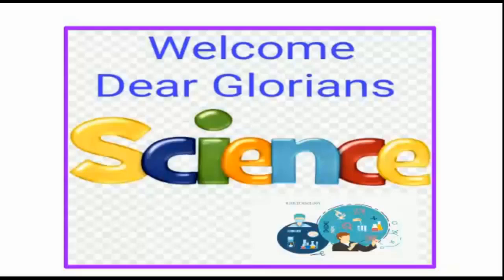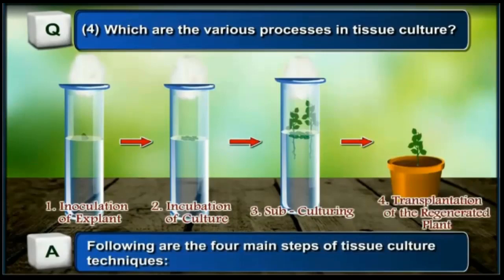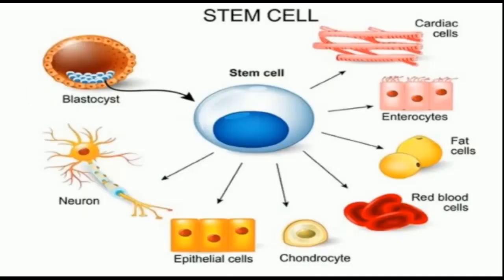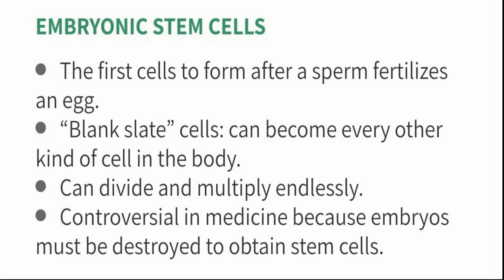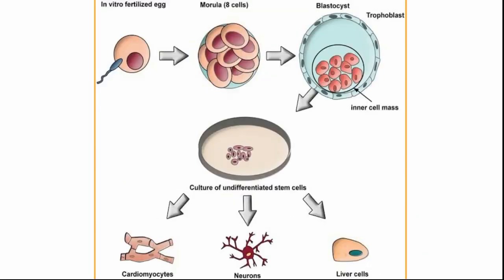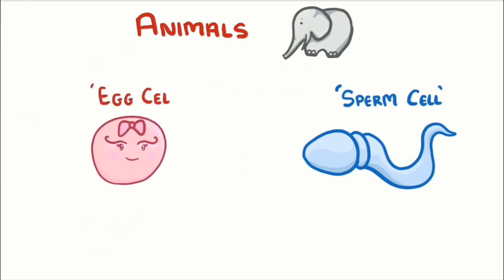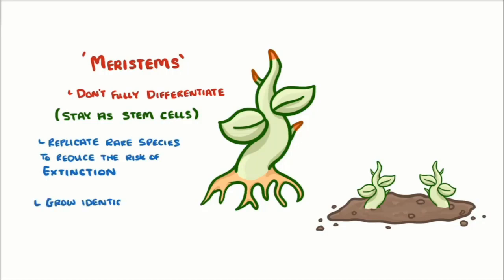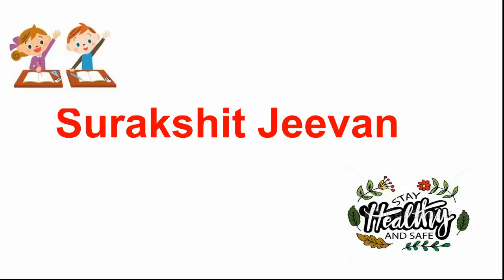16th December Class 10 Science 2 Chp 8 Part 1